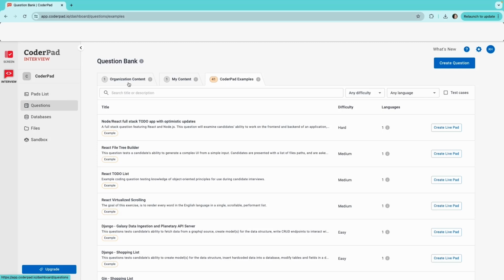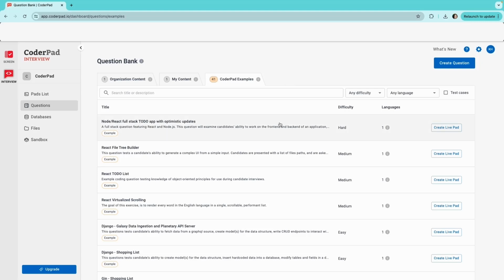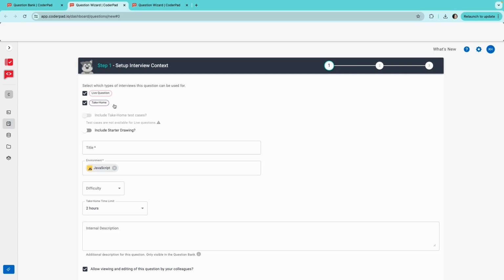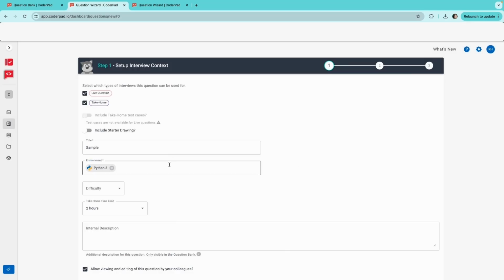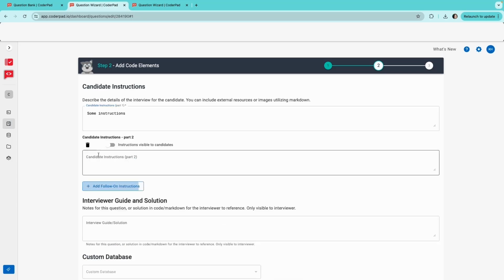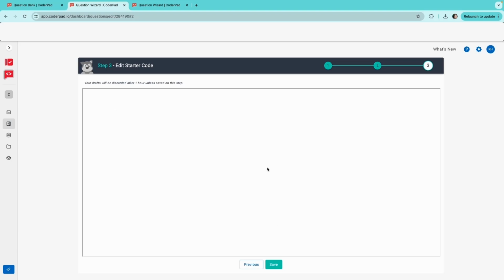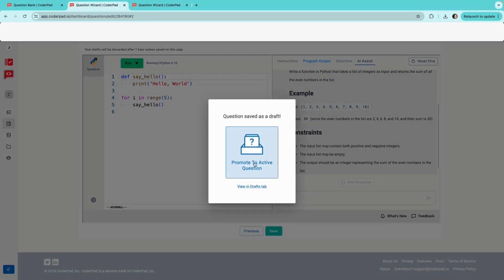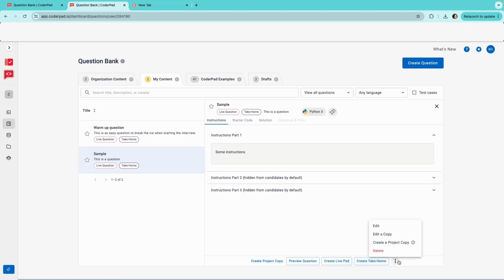Getting Started with Interview Part 4: Creating and editing questions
Discover how to create your own questions with CoderPad Interview.